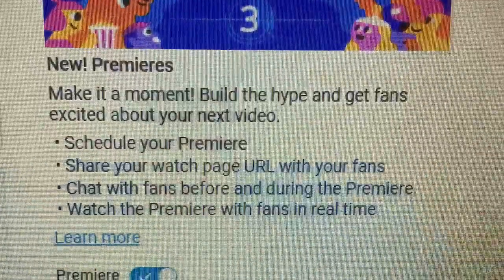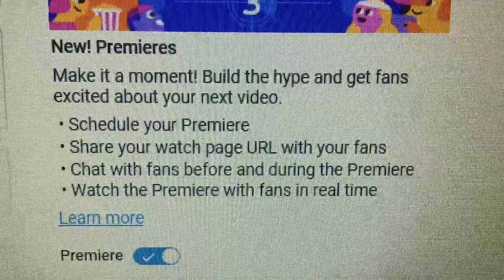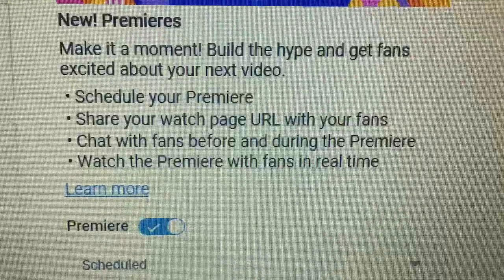YouTube Premieres and YTPC GAW this Friday Night!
Brief explanation of what YouTube Premieres are and how to turn them on for your upcoming videos.